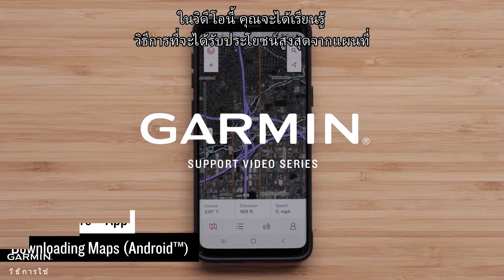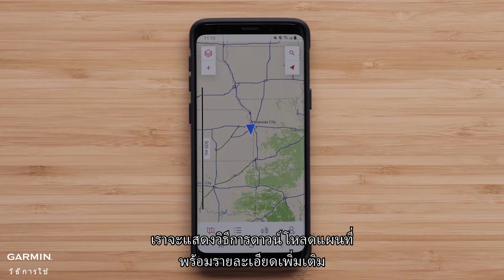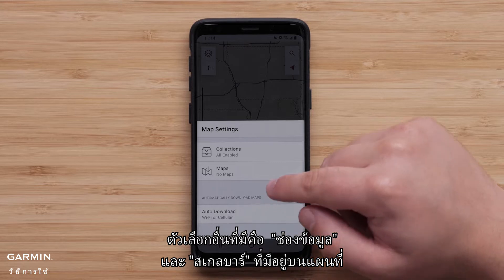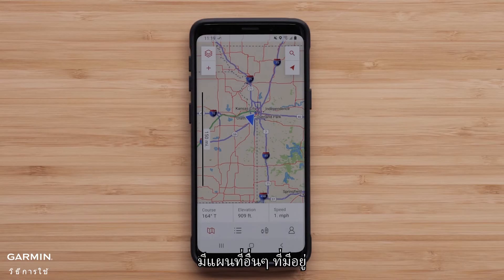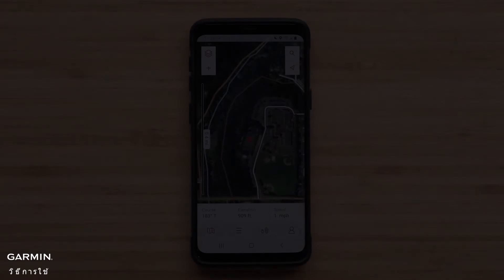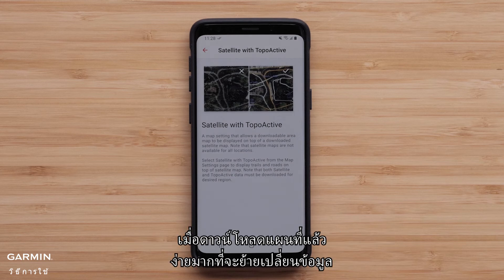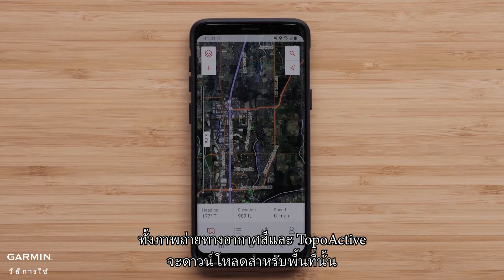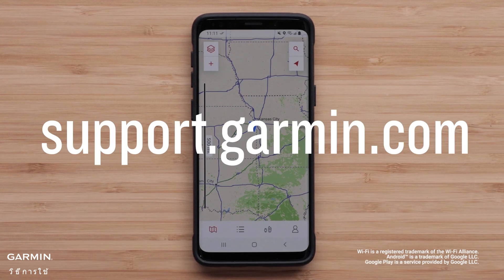บทช่วยสอน - การดาวน์โหลดแผนที่ไปยังแอป Garmin Explore (Android)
ในวิดีโอนี้ คุณจะได้เรียนรู้วิธีใช้ประโยชน์สูงสุดจากแผนที่ที่มีอยู่ในแอป Garmin Explore

0:00 แอป Garmin Explore
0:31 ดาวน์โหลดแผนที่อัตโนมัติ
0:58 การเปิดใช้งาน "ช่องข้อมูล" และ "สเกลบาร์"
01:12 ดาวน์โหลดแผนที่อัตโนมัติสําหรับภูมิภาคใหม่
1:28 กําลังดาวน์โหลดแผนที่อื่นๆ ที่มีให้บริการ
2:40 ดาวน์โหลดแผนที่ด้วยตนเอง